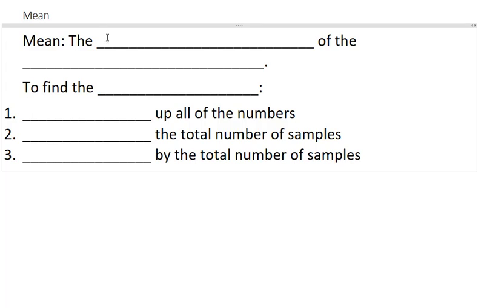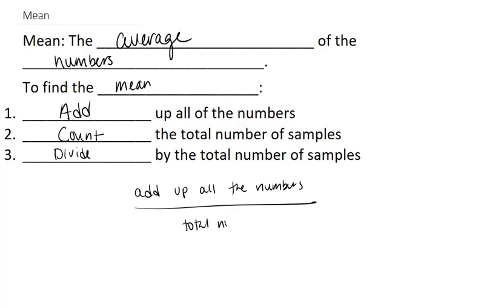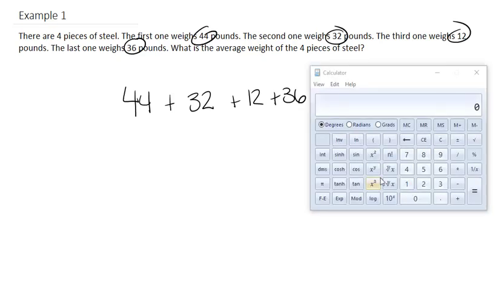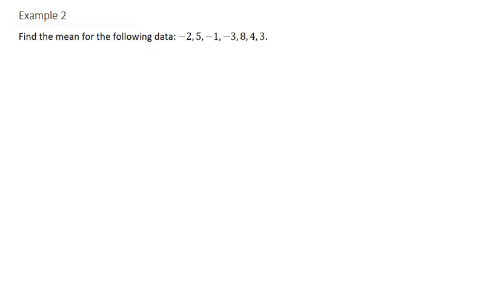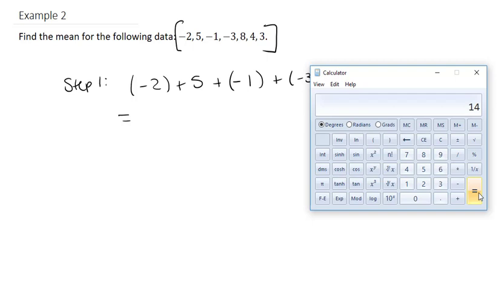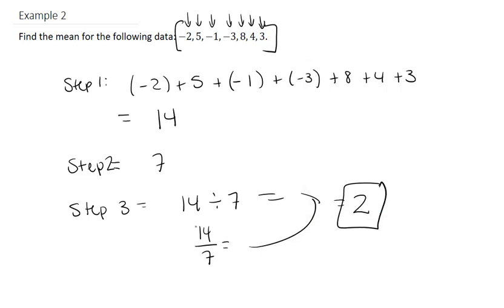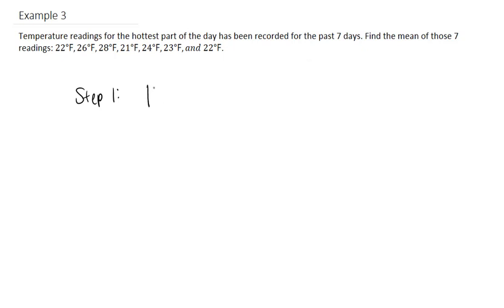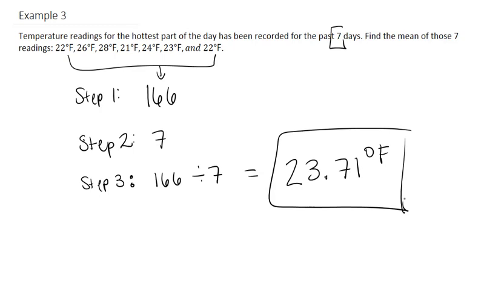MAP 117 Mean